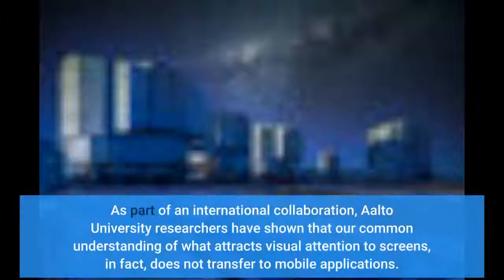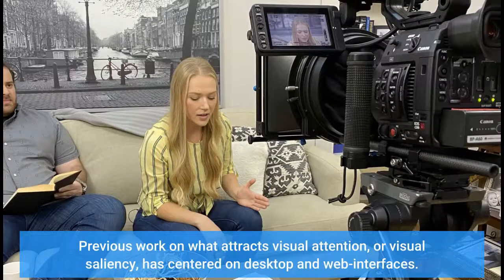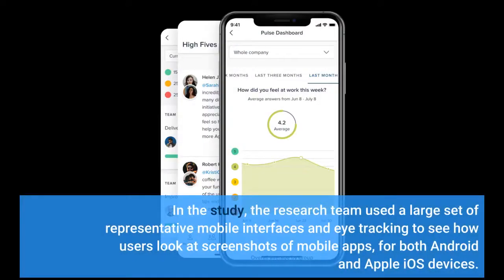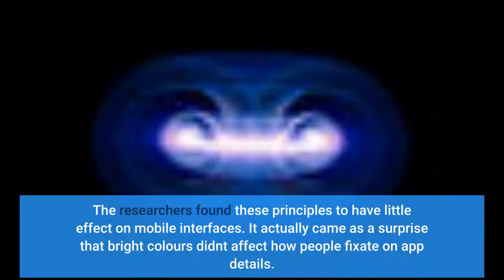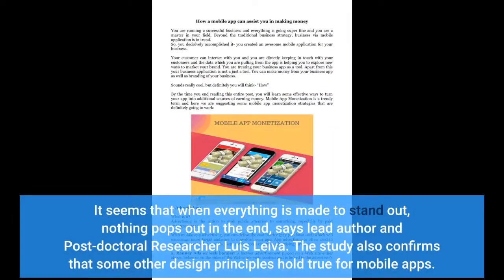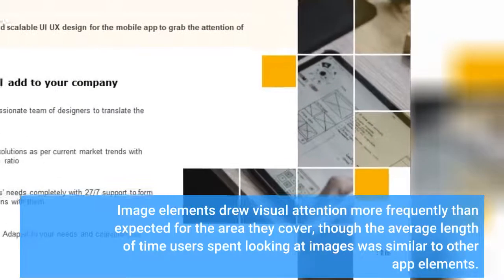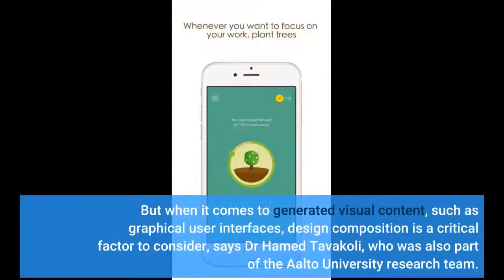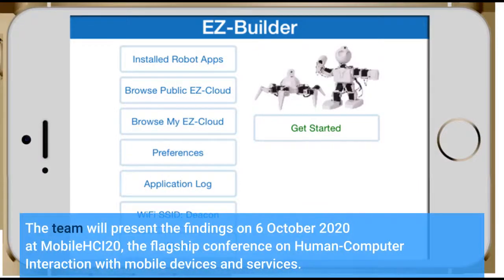How mobile apps grab our attention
How mobile apps grab our attention - Information for all latest updates Science and Technology

As part of an international collaboration, Aalto University researchers have shown that our common understanding of what attracts visual attention to screens, in fact, does not transfer to mobile applications. Despite the widespread use of mobile phones and tablets in our everyday lives, this is the first study to empirically test how users' eyes follow commonly used mobile app elements. Previous work on what attracts visual attention, or visual saliency, has centered on desktop and web-interfaces.
'Apps appear differently on a phone than on a desktop computer or browser: they're on a smaller screen which simply fits fewer elements and, instead of a horizontal view, mobile devices typically use a vertical layout. Until now it was unclear how these factors would affect how apps actually attract our eyes,' explains Aalto University Professor Antti Oulasvirta.
In the study, the research team used a large set of representative mobile interfaces and eye tracking to see how users look at screenshots of mobile apps, for both Android and Apple iOS devices.
According to previous thinking, our eyes should not only jump to bigger or brighter elements, but also stay there longer. Previous studies have also concluded that when we look at certain kinds of images, our attention is drawn to the centre of screens and also spread horizontally across the screen, rather than vertically. The researchers found these principles to have little effect on mobile interfaces.
'It actually came as a surprise that bright colours didn't affect how people fixate on app details. One possible reason is that the mobile interface itself is full of glossy and colourful elements, so everything on the screen can potentially catch your attention -- it's just how they're designed. It seems that when everything is made to stand out, nothing pops out in the end,' says lead author and Post-doctoral Researcher Luis Leiva.
The study also confirms that some other design principles hold true for mobile apps. Gaze, for example, drifts to the top-left corner, as an indication of exploration or scanning. Text plays an important role, likely due to its role in relaying information; on first use, users thus tend to focus on text elements of a mobile app as parts of icons, labels and logos.
Image elements drew visual attention more frequently than expected for the area they cover, though the average length of time users spent looking at images was similar to other app elements. Faces, too, attracted concentrated attention, though when accompanied by text, eyes wander much closer to the location of text.
'Various factors influence where our visual attention goes. For photos, these factors include colour, edges, texture and motion. But when it comes to generated visual content, such as graphical user interfaces, design composition is a critical factor to consider,' says Dr Hamed Tavakoli, who was also part of the Aalto University research team.
The study was completed with international collaborators including IIT Goa (India), Yildiz Technical University (Turkey) and Huawei Technologies (China). The team will present the findings on 6 October 2020 at MobileHCI'20, the flagship conference on Human-Computer Interaction with mobile devices and services. Story Source: Materials provided by Aalto University . Note: Content may be edited for style and length.